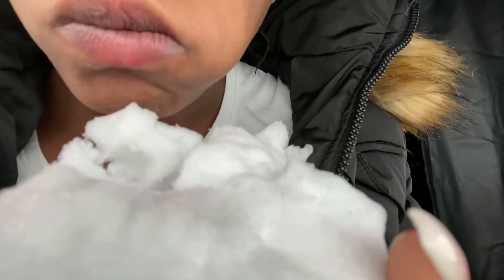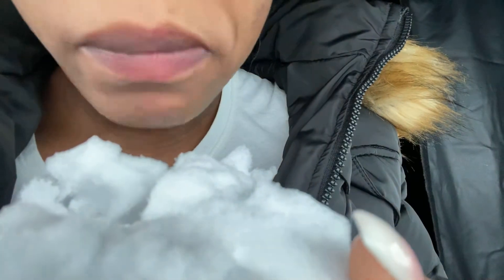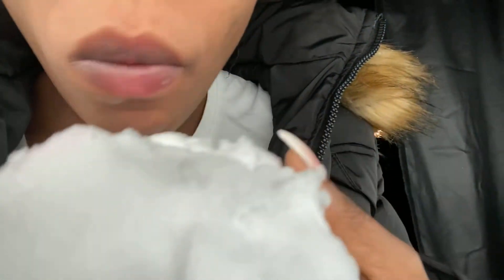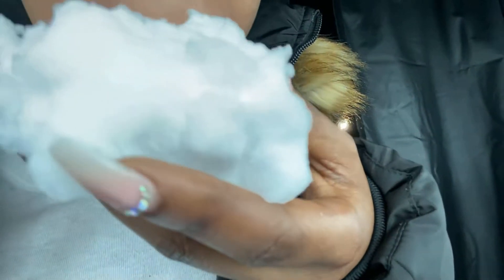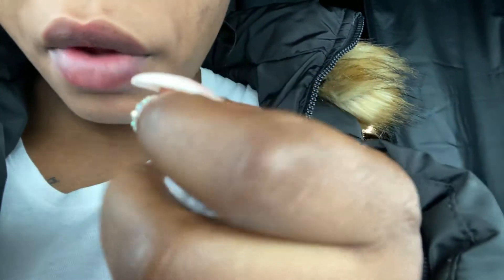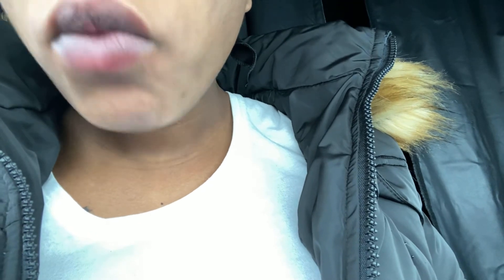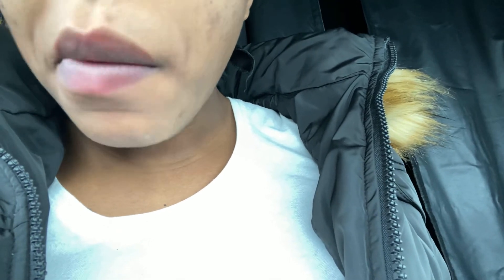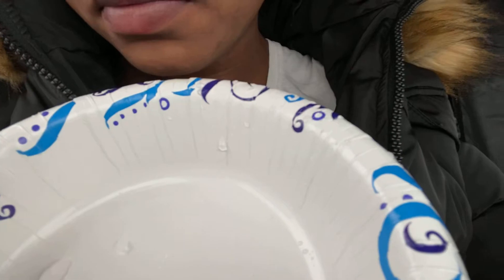Real Snow Eating Asmr❄️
Hey guys it’s snowing so heavy in New York there was so much snow on my truck . So I grabbed a bowl n head outside to get me some snow for lunch . Enjoy this tiny video lol ❄️😂😂